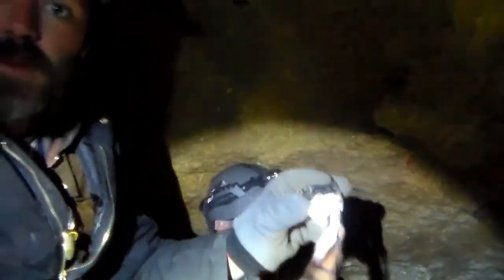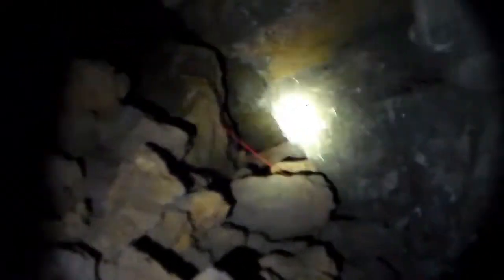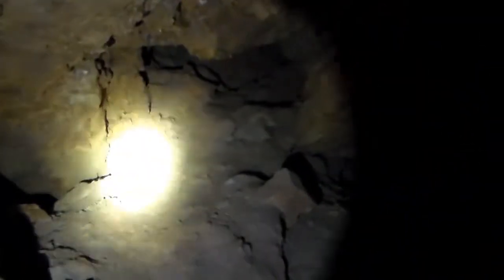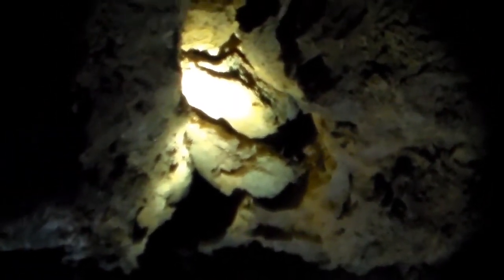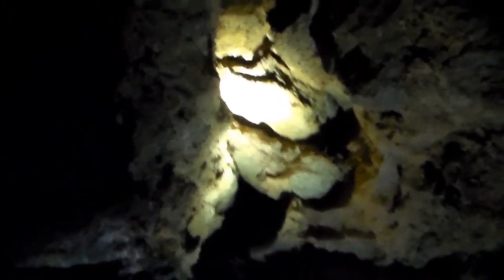2. Mining Manner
back door entrances established for minimal risk, low cost development of available mines.